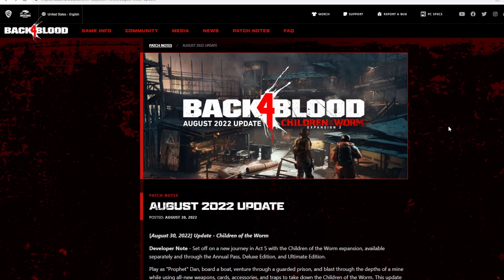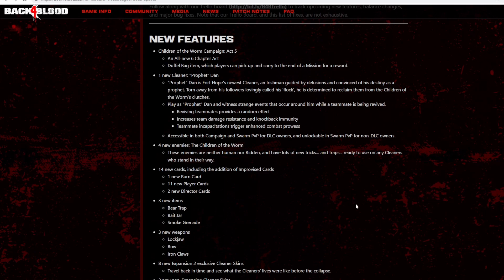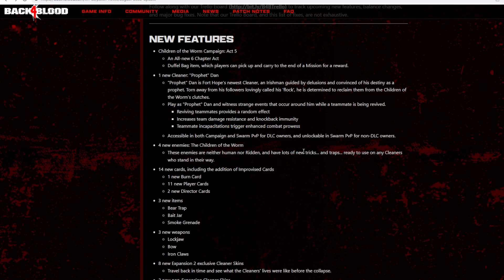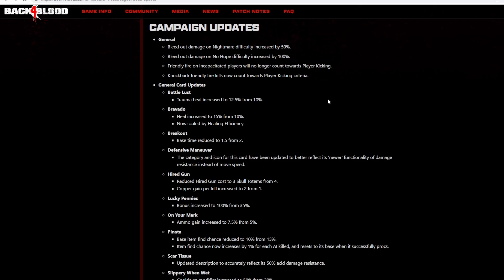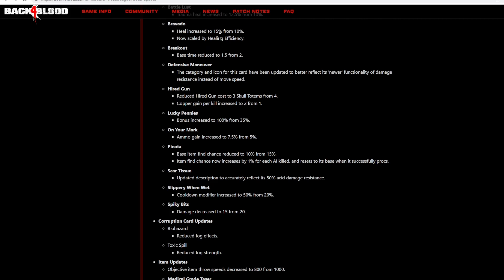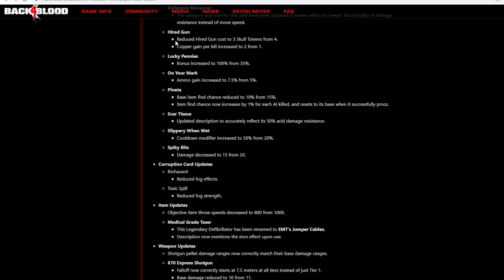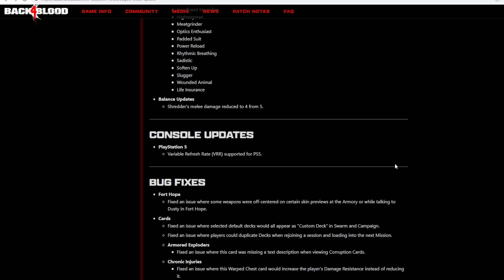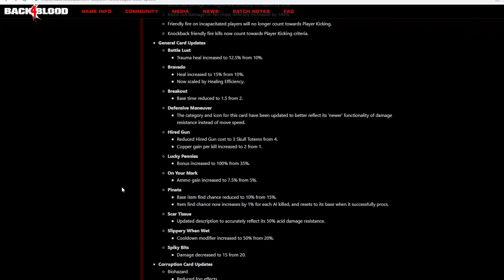[Back2Formula] Aug'22 Patchnotes Review and Impressions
What in the patch notes this time got you salty or pogged?